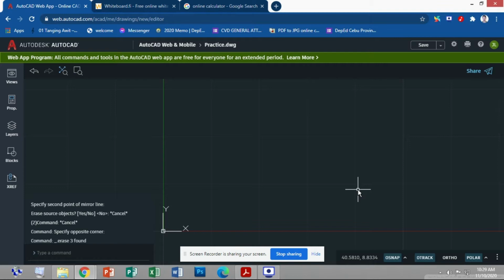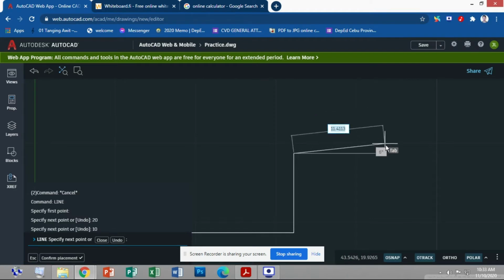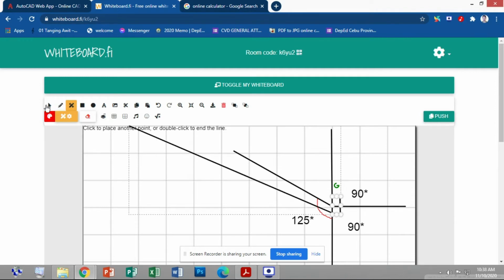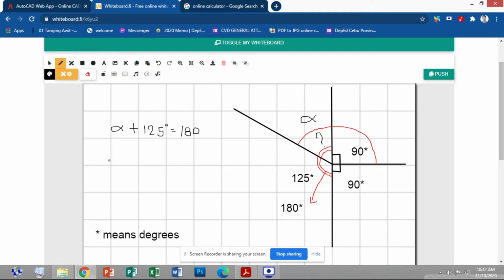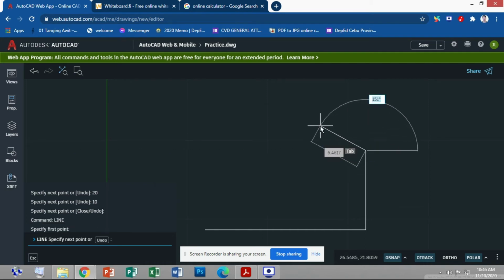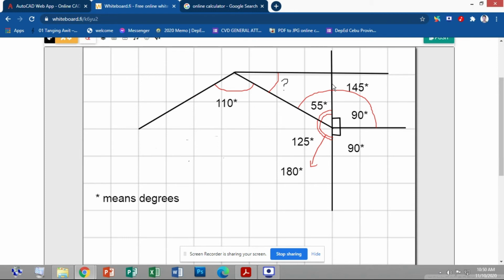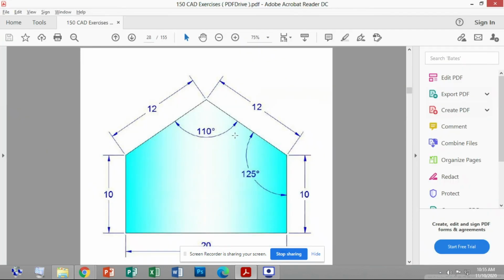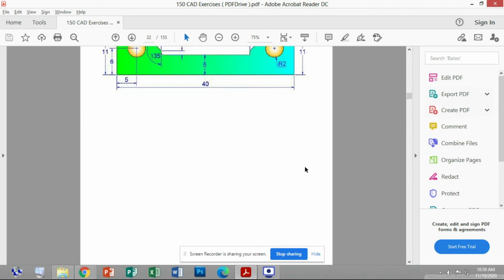Practice Drawing Set 1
Please see our FB Page for your Practice Set. The Practice Set will serve as your quiz.